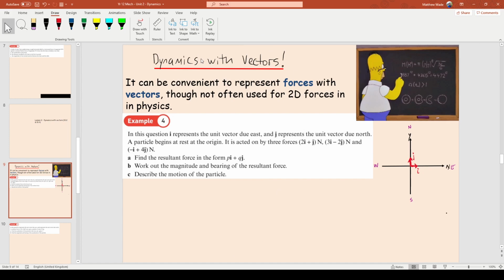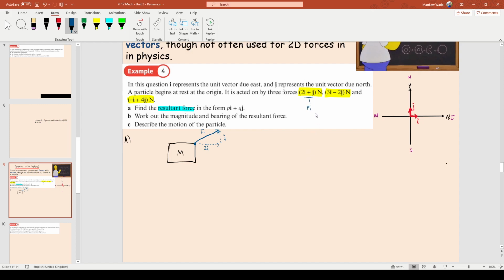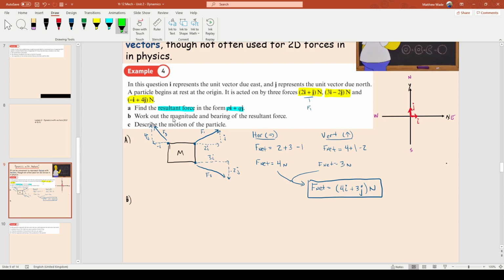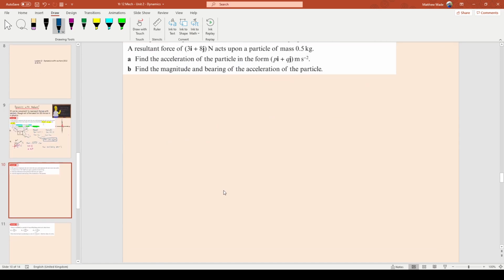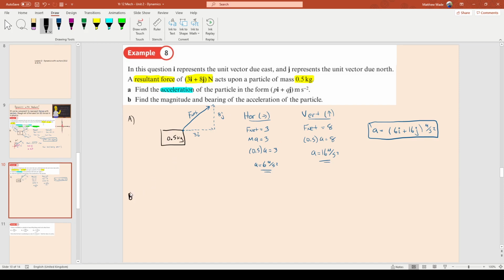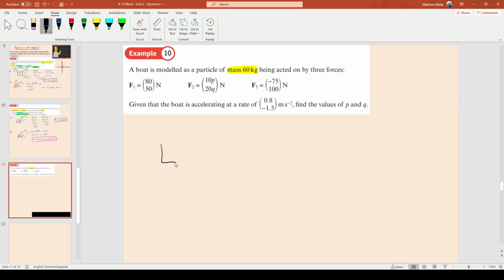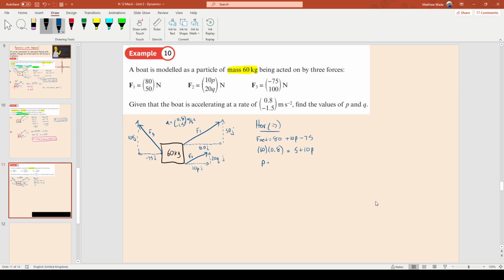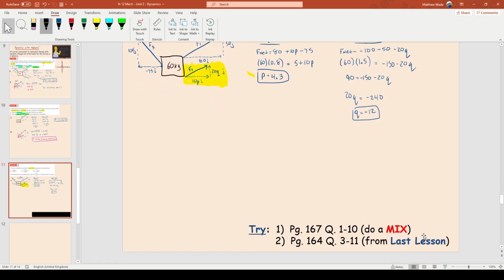Year 12 Mech - Dynamics with Vectors (Lesson 2)